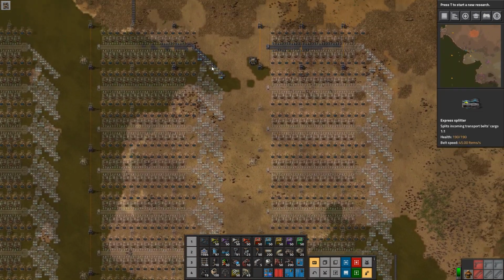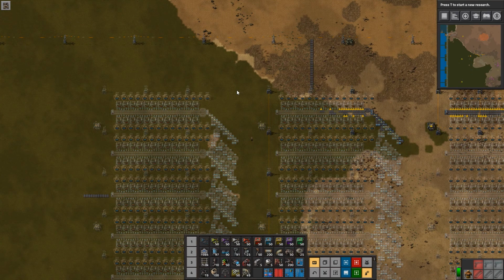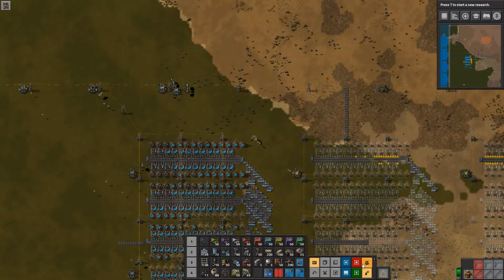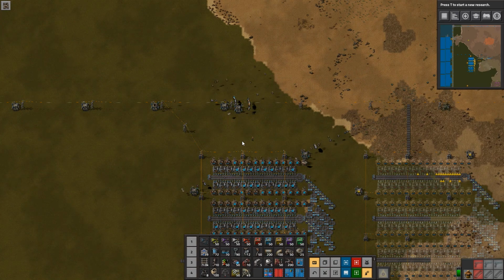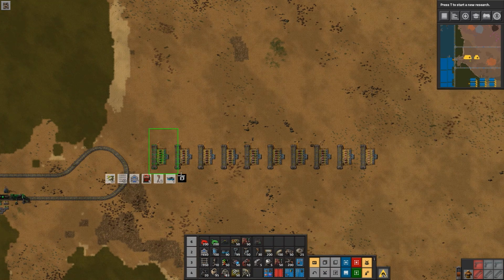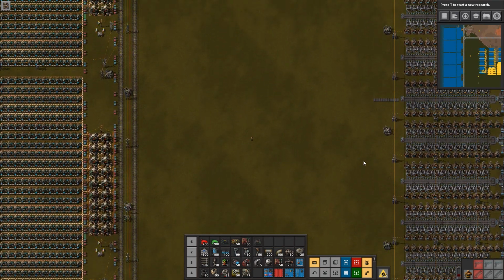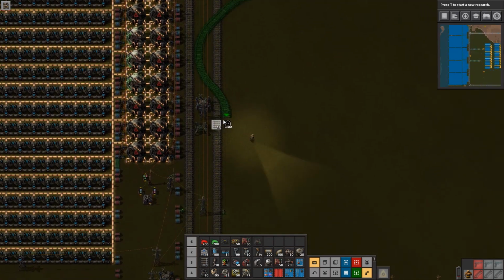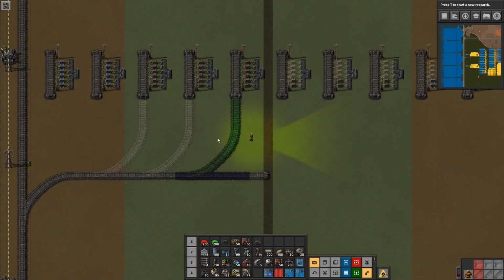Factorio (0.17) S3 E51 - MASSIVE Copper SMELTING ARRAY!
Hey guys! Today we've have another incredible episode of Factorio for your viewing pleasure!

Schedule:

Mondays - Vanilla Minecraft
Tuesdays - Factorio
Wednesdays - Factorio
Thursdays - Factorio

Music Credits